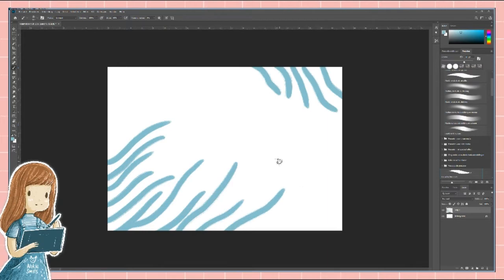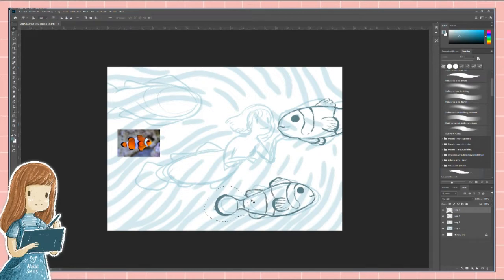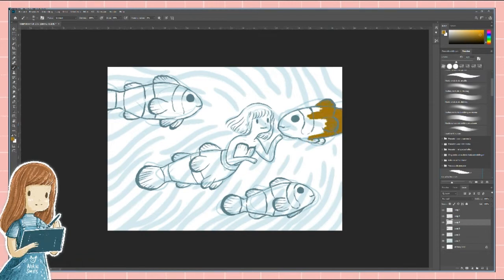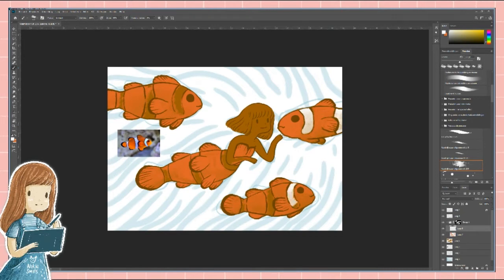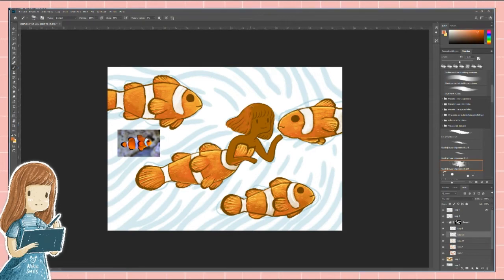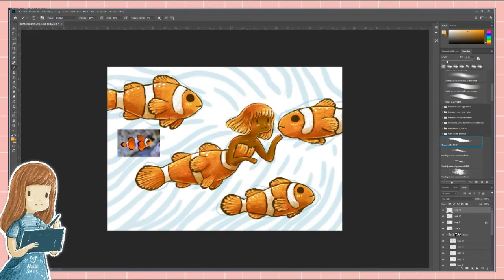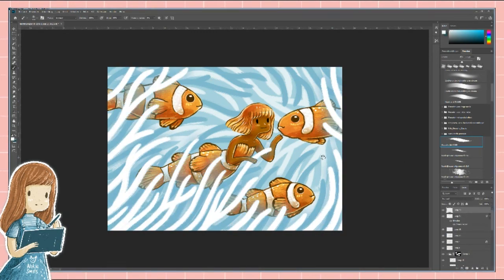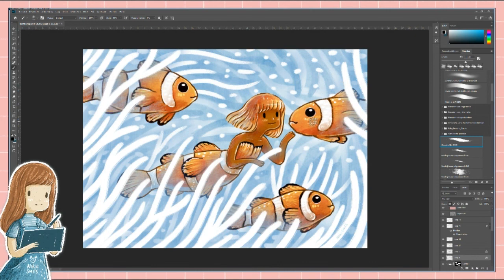Drawing a Mermaid for MerMay in Photoshop | Speedpaint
Speedpaint with some explanation of how I draw in Photoshop.
Made for the art challenge MerMay.